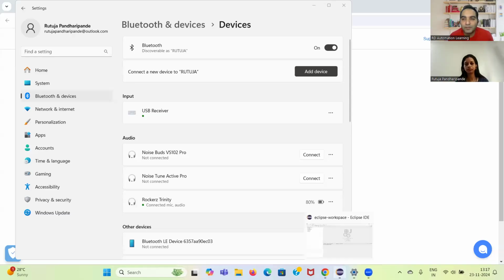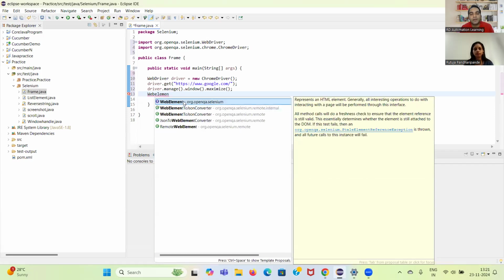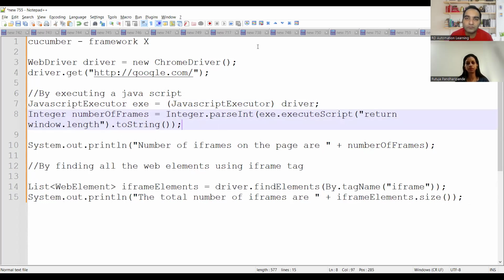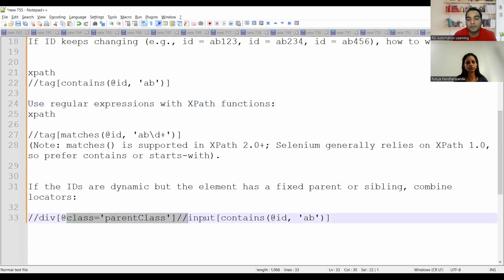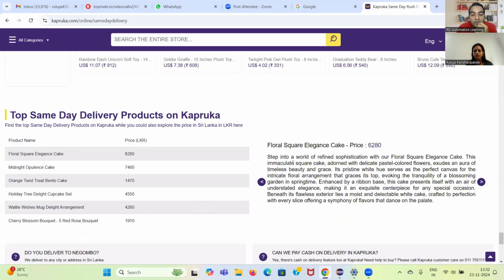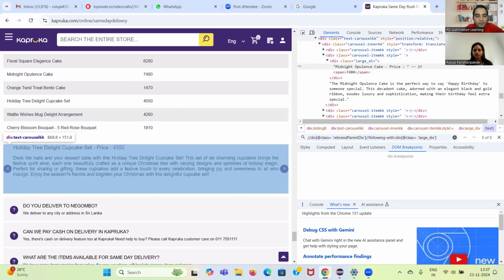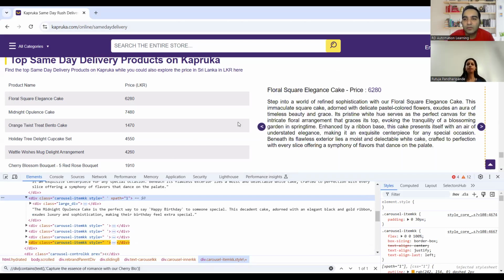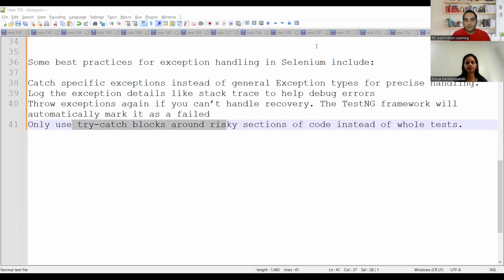Automation Testing Interview Questions and Answers | RD Automation Learning